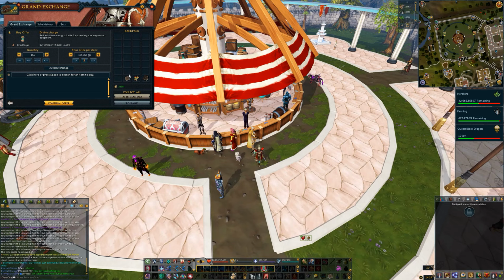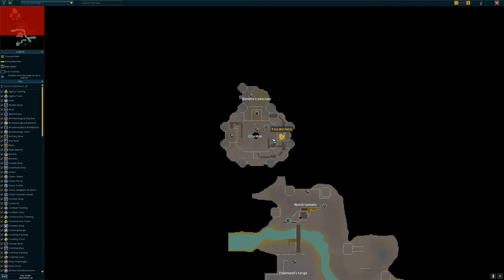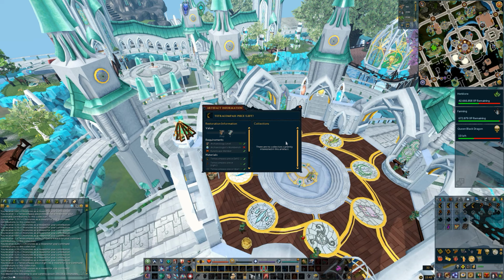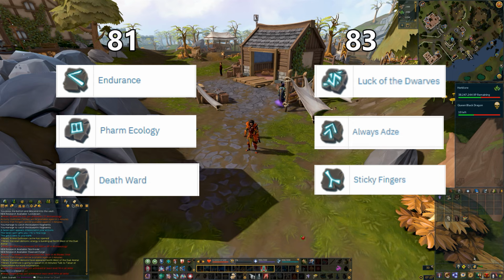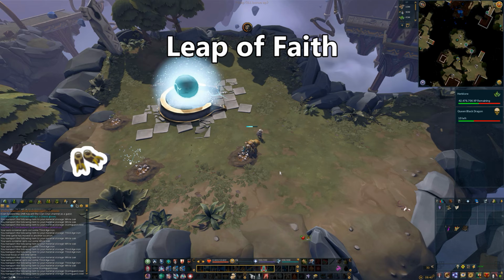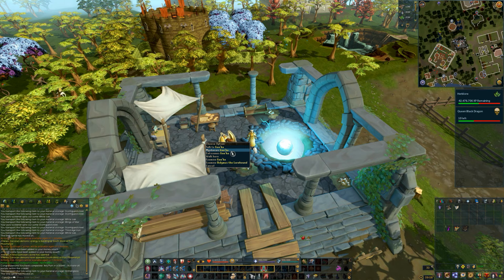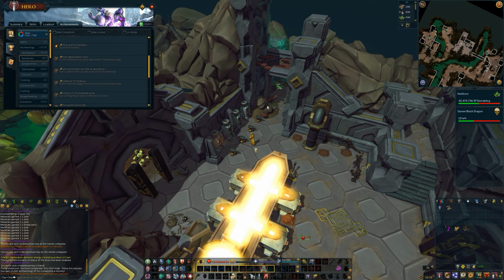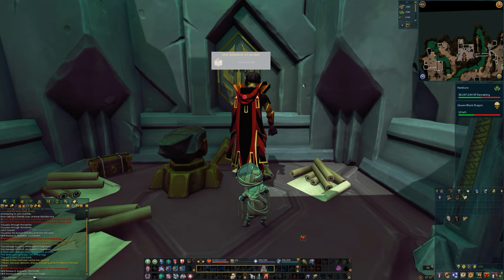RuneScape - Archaeology Professor Guide COMPLETE (Relics, Mysteries & Research)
TIME STAMPS INCLUDED
This video is PART 3 of My Archaeology series. This is the complete guide from level 70 to 90 (Professor Qualification). Everything you need to know is covered here: Mysteries, Relics, Special Research, Tetra Compasses, and other training tips and tricks.

If you would like me to continue with this series, please leave me a comment below and let me know. if there is little to no demand, I may end up stopping here and canceling this series.

EXTRAS

Torn Blue Print Fragments (2:54)
Imcando Pieces (5:11)
Good exp / hour - level 89 (10:59)
Saradominist I Collection (11:57)
Green Gobo Goodies I - Tetra Compass Farming (12:55)
Tetra Compasses (14:19)
Loot from 8 Compasses (17:27)
Ezreal Shop Recommendations (20:10)
WarForge Achievements (41:07)

WING SUIT MAP (29:27)
PORTAL ROUTE MAP (33:21)

TRAINING (1:38)

Level 70 (1:40)
Level 72 (4:13)
Level 74 (4:27)
Level 76 (4:36)
Level 81 (6:27)
Level 83 (8:19)
Level 84 (9:31)
Level 85 (9:39)
Level 86 (10:04)
Level 89 (10:18)

Last few Achievements (11:45)
Qualification / Special Research (19:23)

Ezreal Shop Recommendations (20:10)

RELICS (20:52)

Endurance (21:24)
Pharm Ecology (21:48)
Death Ward (22:26)
Luck of the Dwarves (23:02)
Always Adze (24:10)
Sticky Fingers (25:29)

MYSTERIES (26:03)

Storm Guard Citadel:
1. Atonement (27:10)
2. Leap of Faith (27:38)
3. The Spy who Loved Metal --- (28:38)
4. Wing Out (29:00)
     a) Upgrade Map (29:27)
     b) Activating Portals (32:26)
     c) Portal Route Map (33:21)
5. A Study in Aether (34:11)

Warforge:
1. The First Commander (34:39)
2. Out of the Crucible (35:08)
3. Forge War! (35:43)
4. Into the Forge (36:22)
   a) Horogothgar (36:54)
   b) Drogokishuun (37:04)
   c) Huzamogaarb (37:35)
   d) Saragorgak (37:50)
   e) Garagorshuun (38:09)
   f) Thorobshuun (38:41)
   g) Ekeleshuun (38:58)
   h) Idithuun (39:12)
   i) Narogoshuun (39:27)
   j) Yurkolgokh (39:40)
   k) Rekeshuun (39:53)

Everlight:
1. The Dour of Bable (42:43)

Kharid-Et:
1. The Cult of Orcus (43:17)

SPECIAL RESEARCH (43:48)

Kharid-Et:
1. Lock Down (43:56)

Storm Guard Citadel:
1. Ikovian Tragedy (45:21)
2. Dearly Departed (45:44)
3. The Aetherium Giant (45:57)
4. Night and Day (46:16)

WarForge:
1. Power Behind the Throne (46:54)
2. Melting Point (47:05)
3. Northside (47:34)
4. Dwarven Forge (47:50)
5. Too Many Bones (48:07)

If you would like me to continue this series, please leave me a comment down below and let me know, otherwise I'm thinking about canceling this series and doing something else.